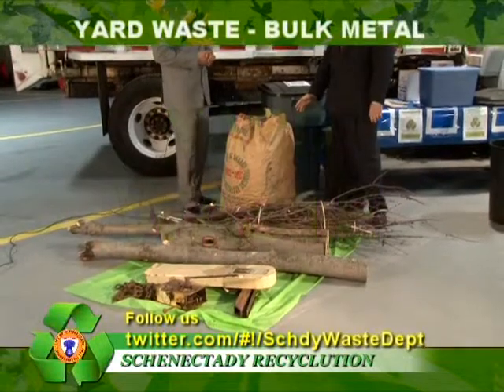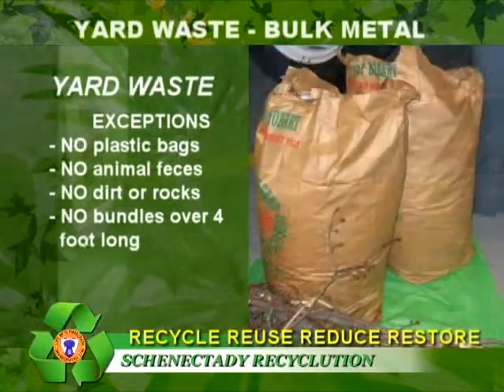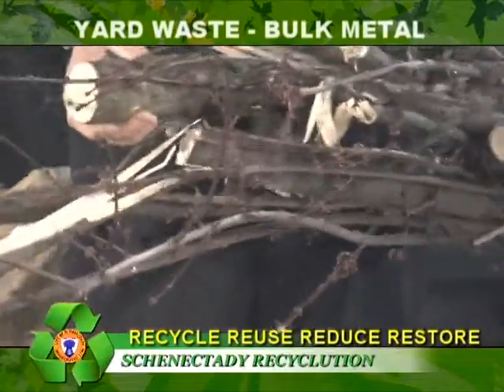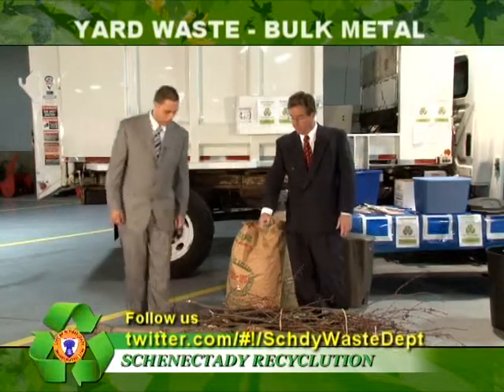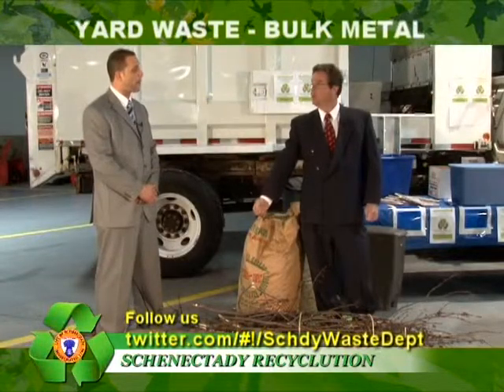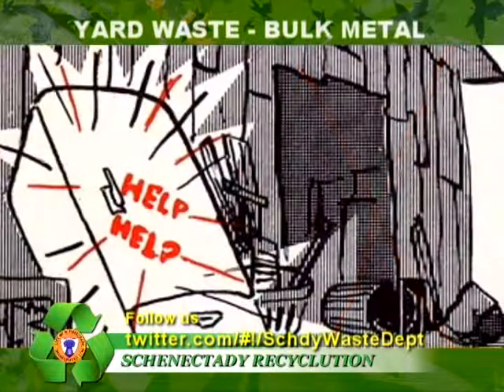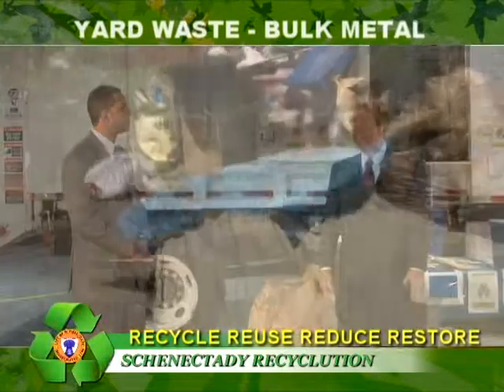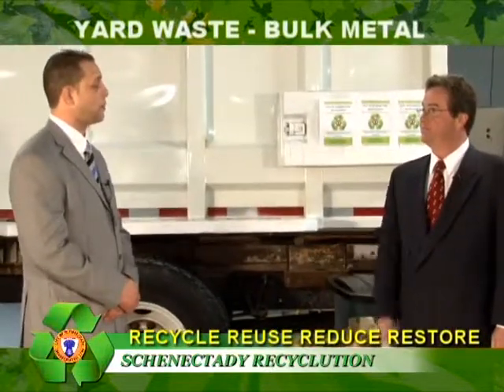City of Schenectady Recycling Program Yard Waste Products